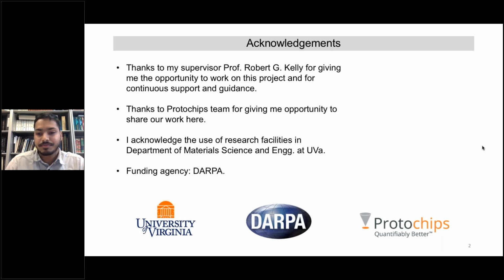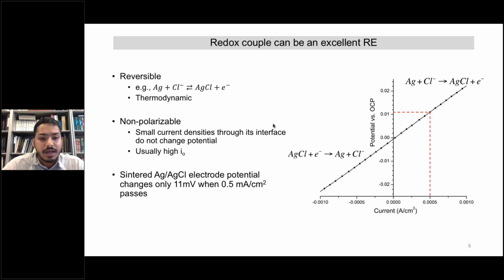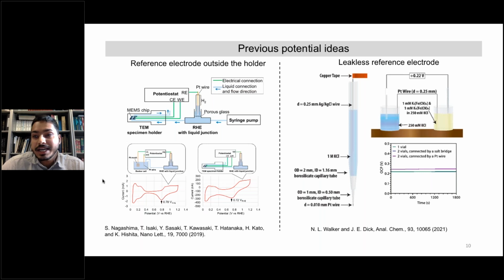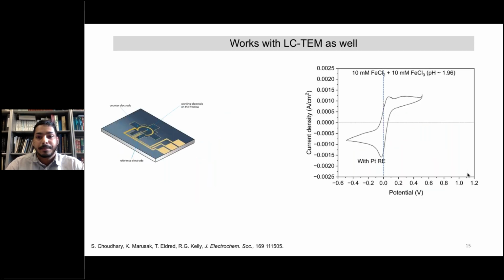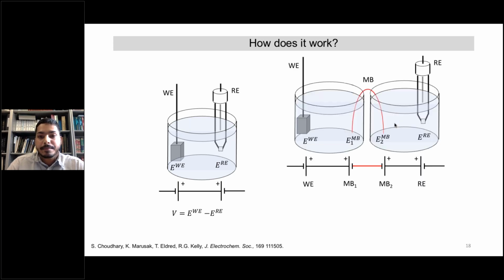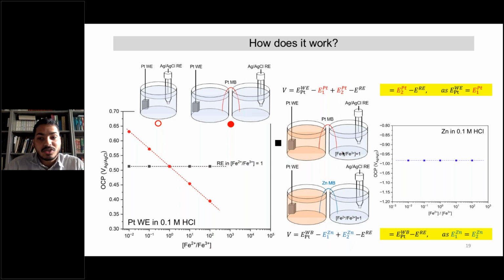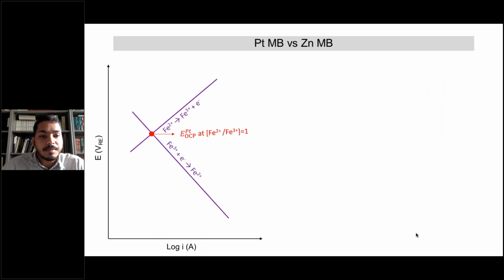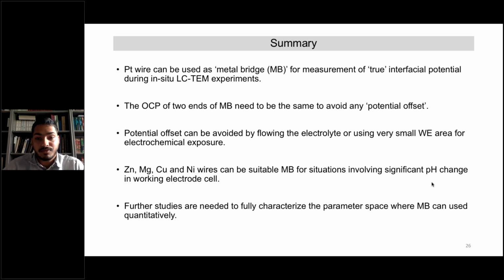Webinar #6 - E-chem for TEM 101: E chem for TEM Studying Corrosion, Part 1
Dr. Sanjay Choudhary | University of Virginia

Dr. Choudhary will be summarizing his experience and research in the area of corrosion and how he utilizes in situ TEM with electrochemistry.